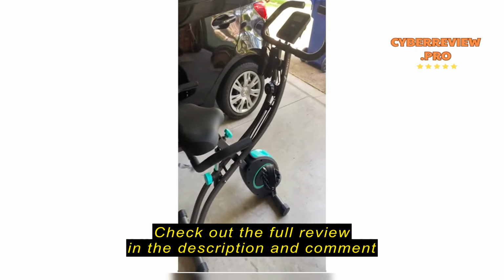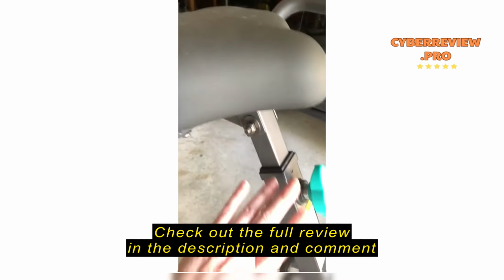Review MERACH Exercise Bike, Brake Pad/Magnetic Stationary Bike with Exclusive App, Low Noise Indoor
MERACH Exercise Bike, Brake Pad/Magnetic Stationary Bike with Exclusive App, Low Noise Indoor Cycling Bike with 270lbs Weight Capacity, Dumbbell Rack and Free Fitness Courses